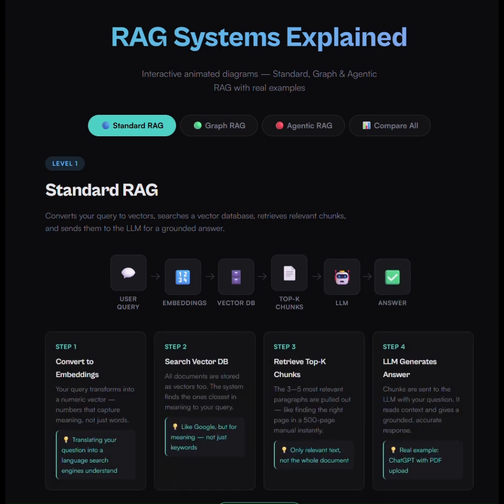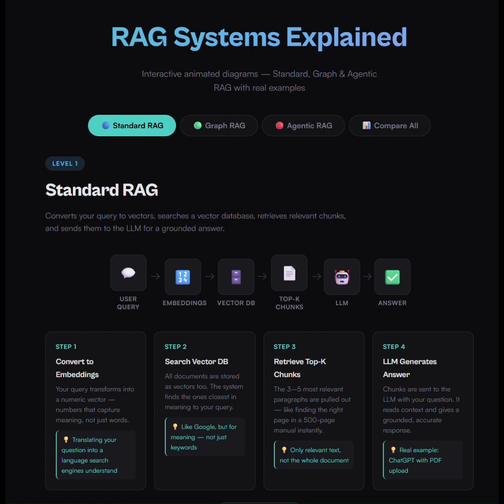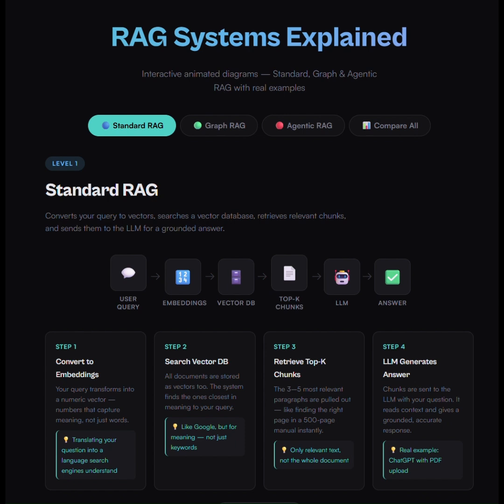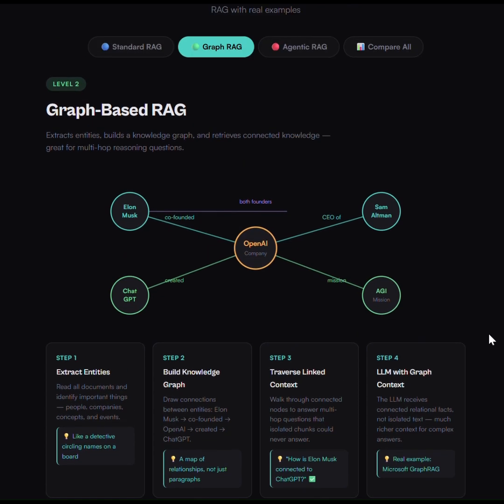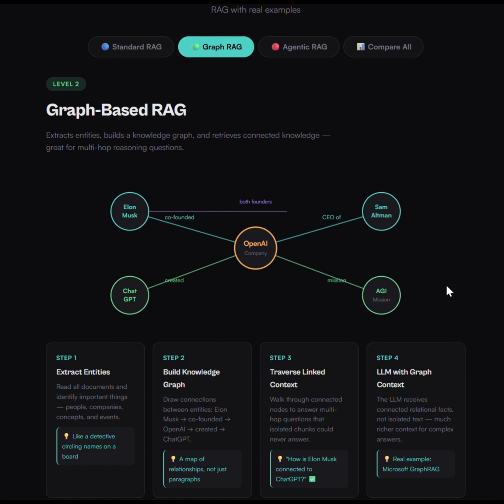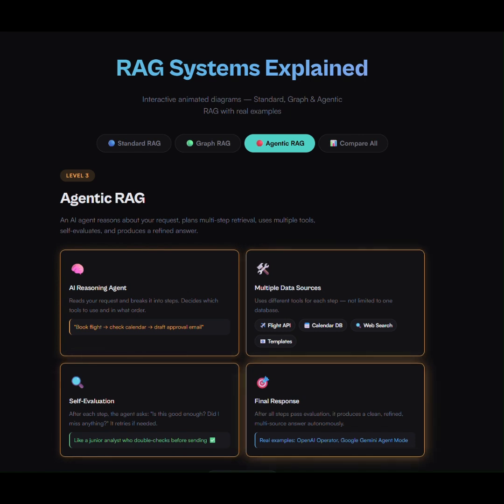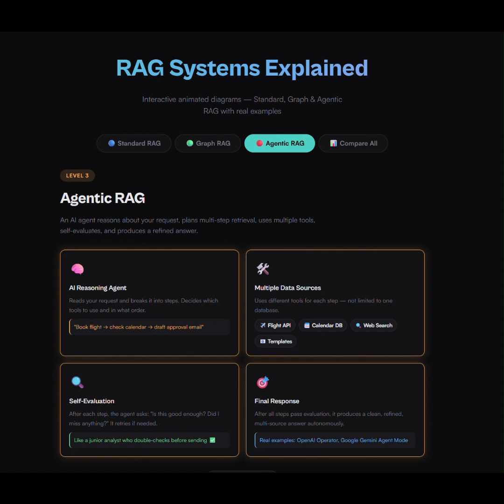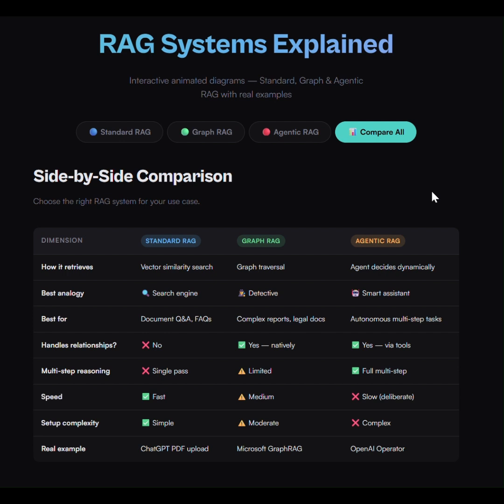Every Data Engineer Must Know These 3 RAG Systems in 2026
🤖 AI doesn't just guess anymore — it RETRIEVES. But not all retrieval is equal.

In this video, I break down the 3 RAG systems every Data Engineer and
AI Developer must understand in 2026 — with real examples that actually make sense.

✅ Standard RAG → Finds the most relevant chunks using vector search
✅ Graph RAG → Connects entities in a knowledge graph for multi-hop reasoning
✅ Agentic RAG → AI agent that reasons, uses tools & self-evaluates its own answer

Whether you're building data pipelines, AI apps, or just want to understand
how modern LLMs retrieve information — this video gives you a clear mental model.

⏱ Chapters:
00:00 Why AI Hallucinates Without RAG
00:40 Standard RAG — Vector Search Explained
03:20 Graph RAG — Knowledge Graphs Explained
05:50 Agentic RAG — AI Agents Explained
08:10 Which RAG Should You Use?

🔗 Real Systems Referenced:
• Original RAG Paper — Lewis et al. (Meta AI, 2020)
• Agentic RAG — OpenAI Operator, Google Gemini Agent Mode